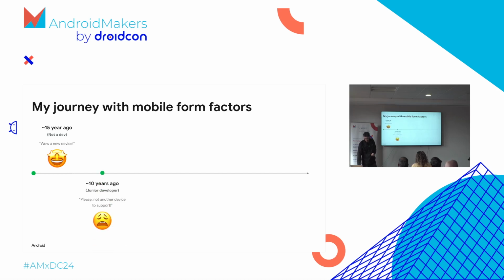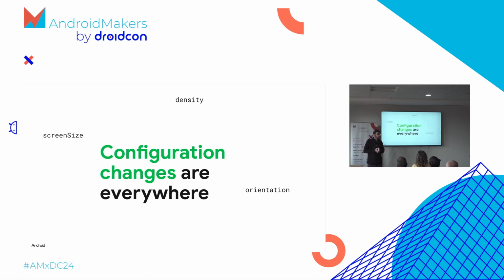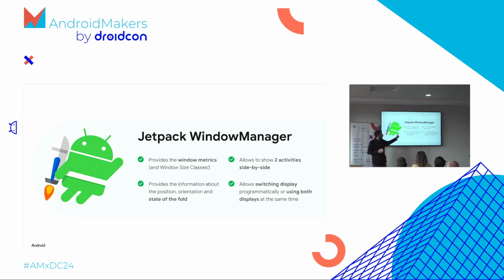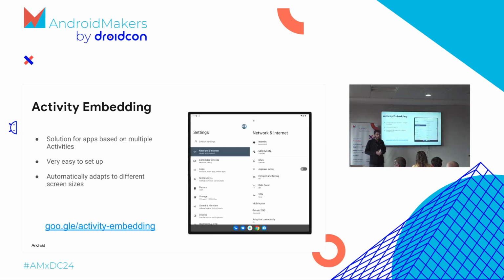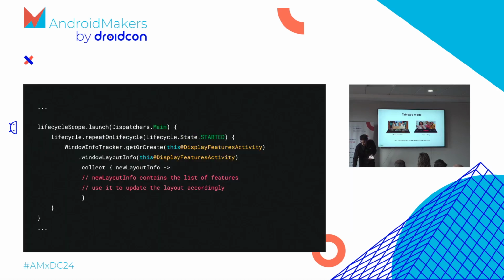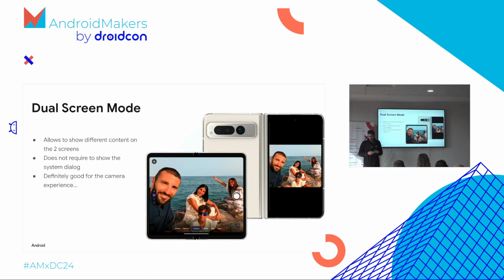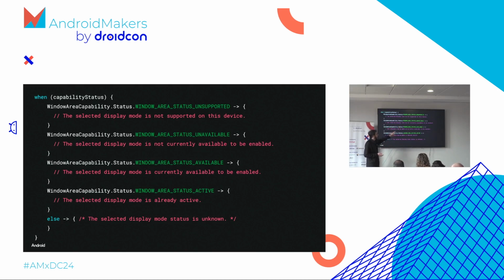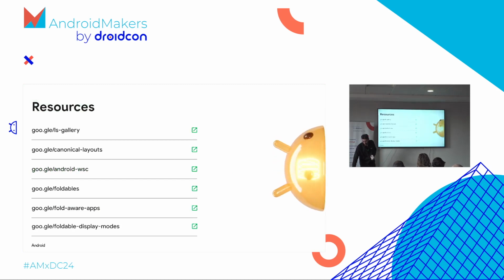What can my foldable do?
Foldables are here. They unfold. Then they fold again. But what’s so special about them? First and foremost, a display size change is something to care about and to adapt your app to. Also, folding and unfolding means that the phone can assume different postures, and we’re here to understand how they work and how we can react to them. Last, but not least, we can decide which and how many displays to enable, to better suit our app differentiated experience.
In this talk you will learn what is unique about foldable devices and how to use the Jetpack WindowManager library to improve the user experience on these devices.
In particular we will cover:
 - How to retrieve the information about the hinge and react to posture changes
 - How to build optimized layouts for different device configurations
 - How to use both displays at the same time to implement foldable-unique use cases